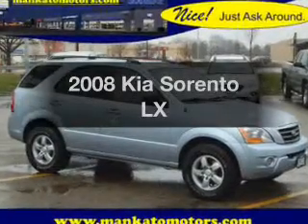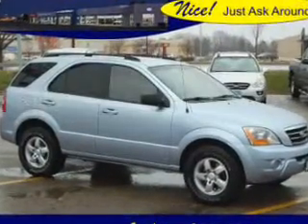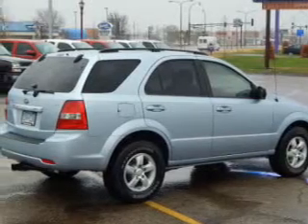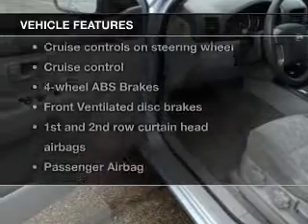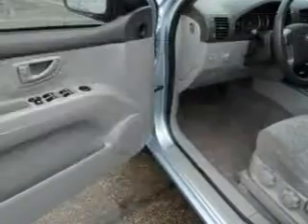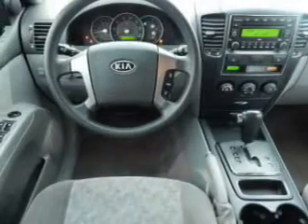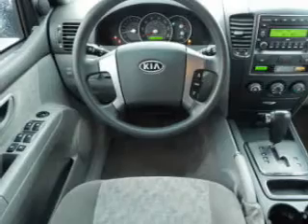2008 Kia Sorento - Mankato MN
Year: 2008
Make: Kia
Model: Sorento
Trim: LX
Engine: 3.3 liter 6 cylinder 24 valve MPFI DOHC
Transmission: 5-Speed Automatic
Color: Ice Blue
Mileage: 86207
Address:
1815 E Madison Ave